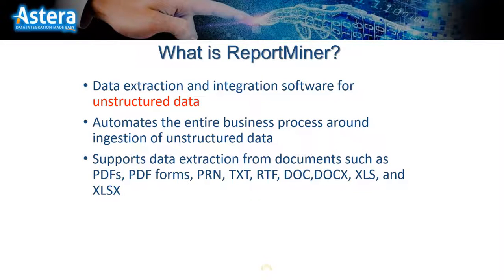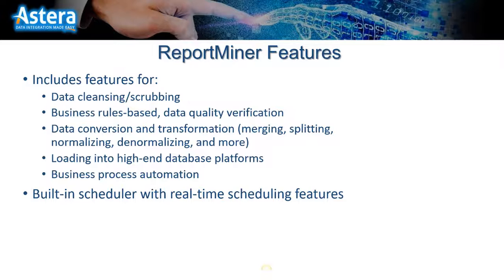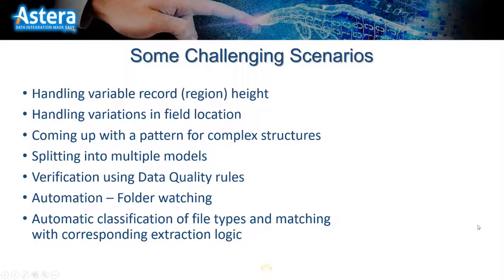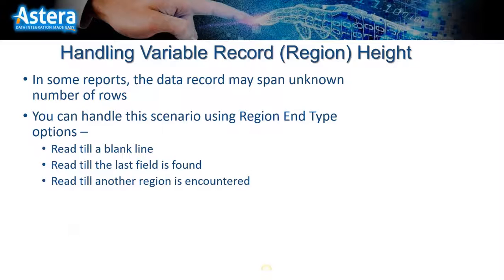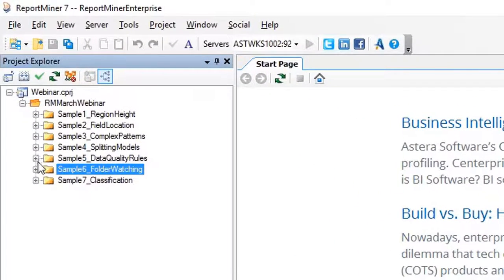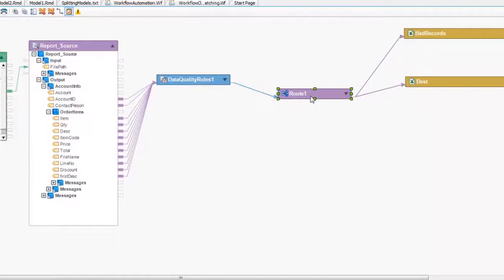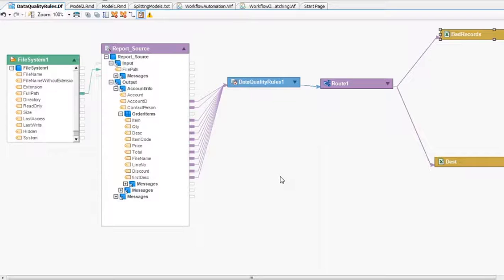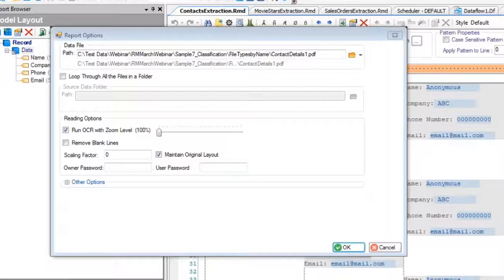Webinar: Solving Common Data Extraction Challenges with ReportMiner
Join Astera's product experts as they walk you through some of the most common challenges in data extraction from unstructured document sources and answer viewer questions.